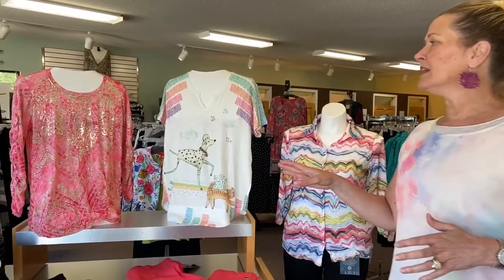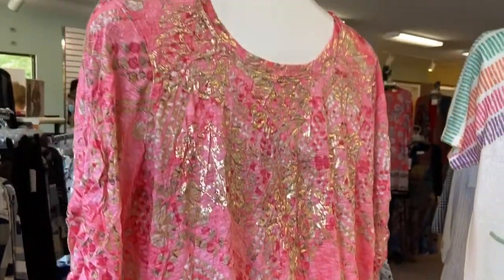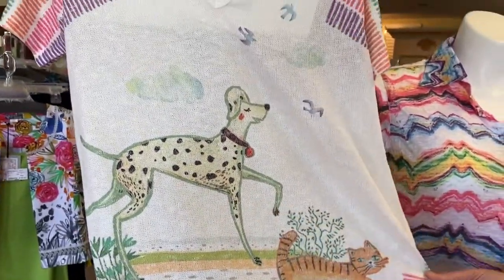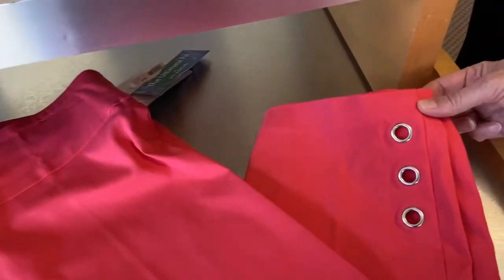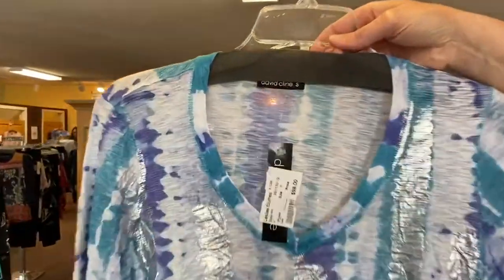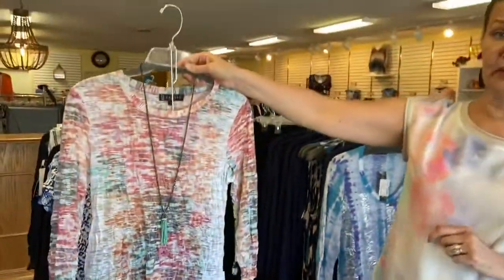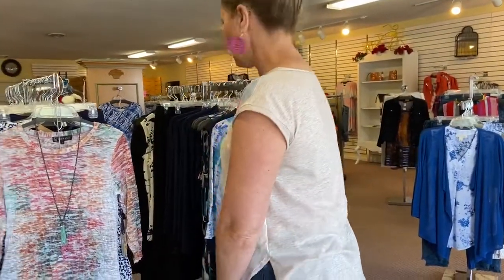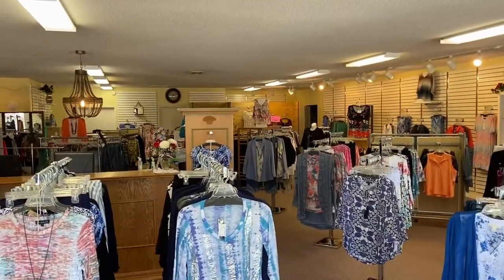What's New at Leslie's?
We are overwhelmed with beautiful, amazing pieces this week! Dresses, capris, and fun tops are here!